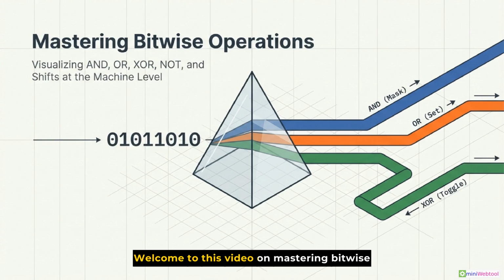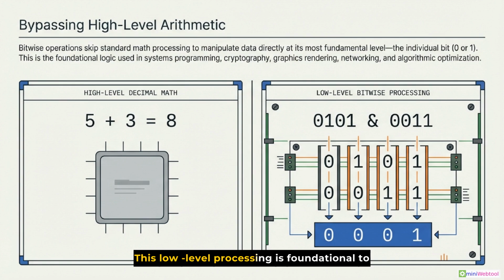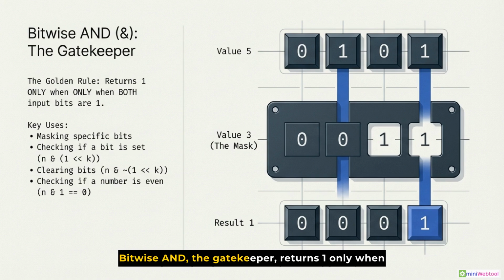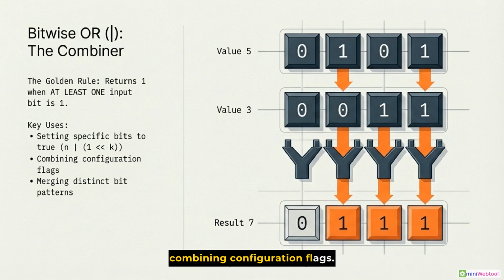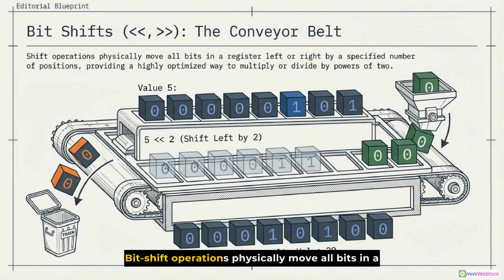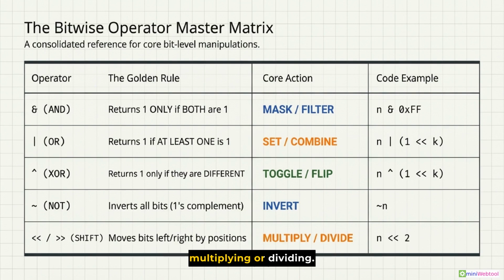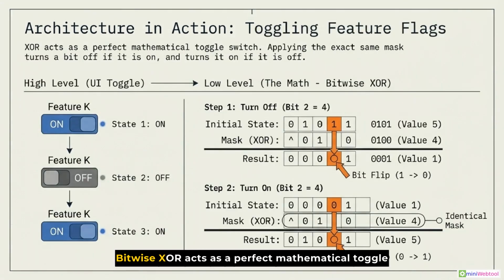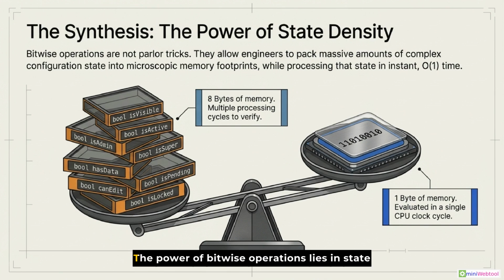Bitwise Calculator: Visualize Bits Instantly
Learn how bitwise operations really work at the machine level with the MiniWebTool Bitwise Calculator. In this video, we break down AND, OR, XOR, NOT, and bit shifts so you can see how individual bits change and why these operations matter in real programming.

You will learn what each operator does, how masking works, how to toggle flags with XOR, why NOT depends on bit width, and how left and right shifts help multiply or divide by powers of 2. The video also shows why developers switch between decimal, binary, and hexadecimal when working with low-level logic.

The Bitwise Calculator makes these concepts easier by turning abstract binary math into clear visual diagrams. You can enter values in decimal, binary, or hexadecimal, choose an operation, and instantly inspect the result bit by bit. This is especially useful for debugging masks, checking permissions, combining flags, extracting nibbles, and verifying shift behavior.

How to use it step by step: enter one or two integers, choose an operation such as AND, OR, XOR, NOT, left shift, or right shift, review the visual bit output, then compare the result across decimal, binary, and hexadecimal formats.

Use it to verify logic faster, understand binary arithmetic, and make low-level programming more intuitive.

Timestamps
0:00 Intro to the Bitwise Calculator Tool
0:38 AND Operation: Matching 1-bits Only
1:18 Left and Right Bit Shifts Explained
1:58 XOR Masks for Toggling Bits On and Off